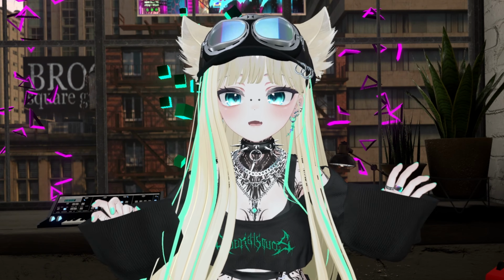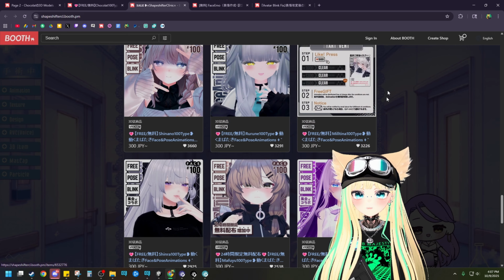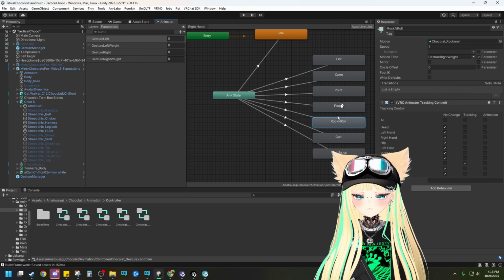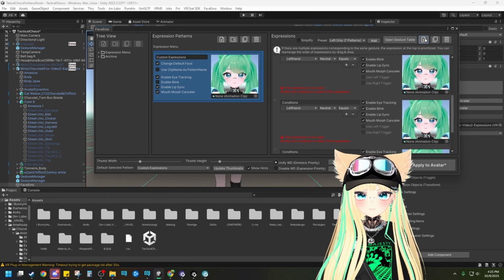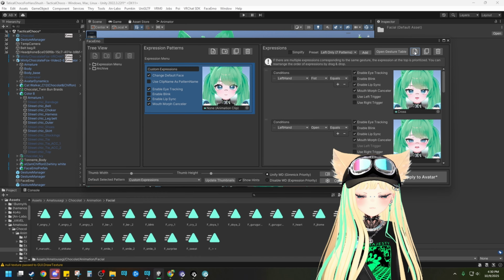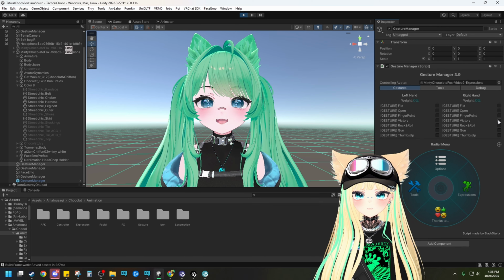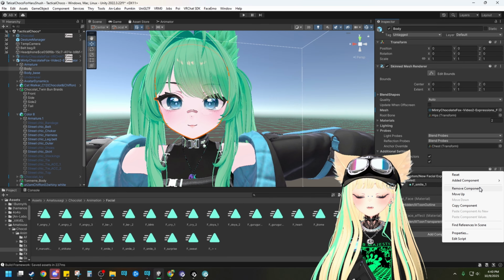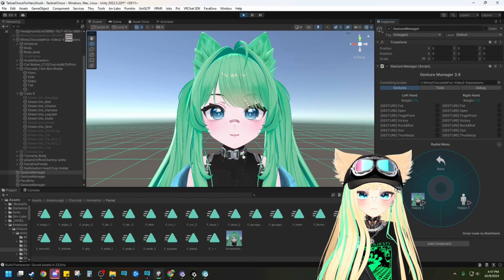Change Facial Expressions & Gesture Animations! - VRChat Booth Model Avatar Tutorial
This has been a highly requested topic- All about expressions! In todays video, we answer the questions of "How do I change my facial expression animations when doing gestures?" and "How do I delete the facial animations but still keep my hand gestures?" and more! I tried to teach you every thing I know about gestures, facial animations and expressions!

Part 1: How to make your very own custom booth model:       • How To Create Custom BOOTH Avatar with Uni...